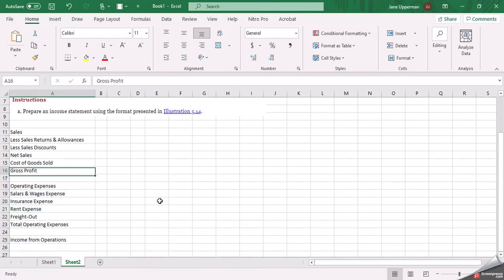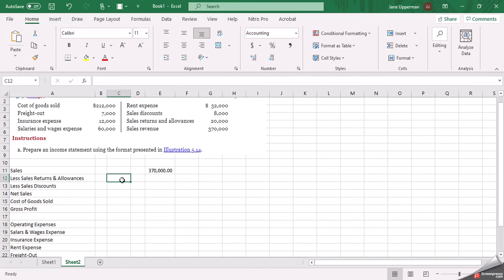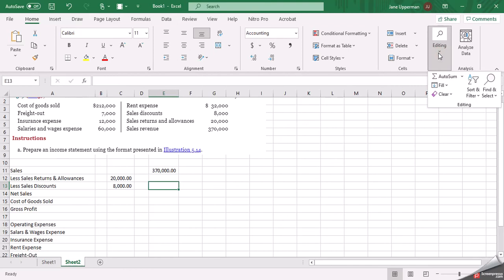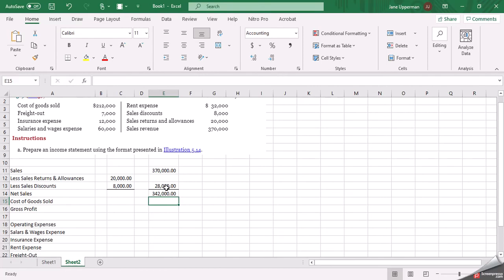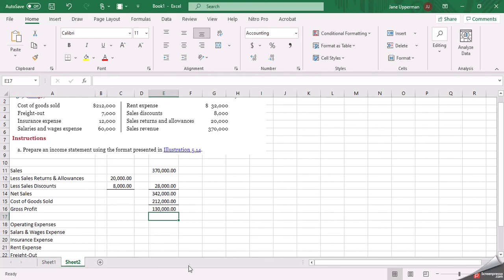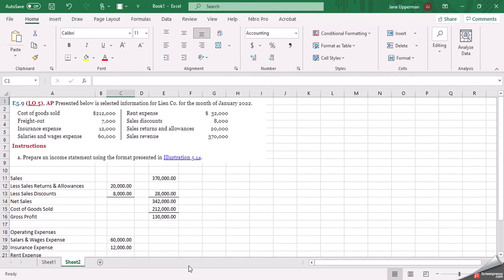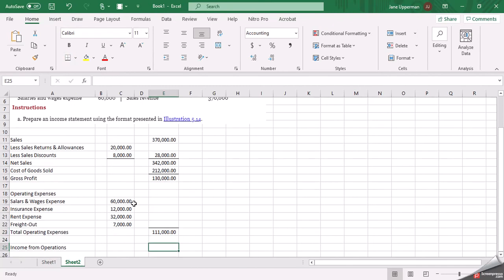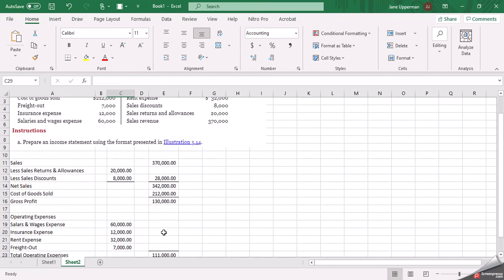Financial Accounting Multi Step Income Statement